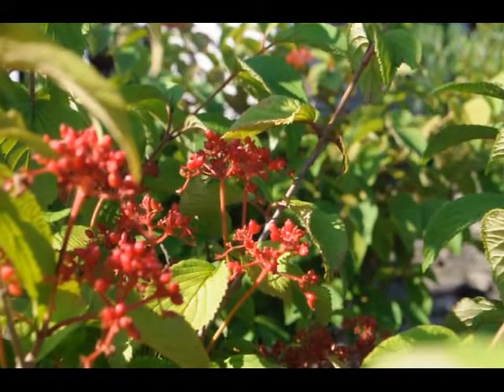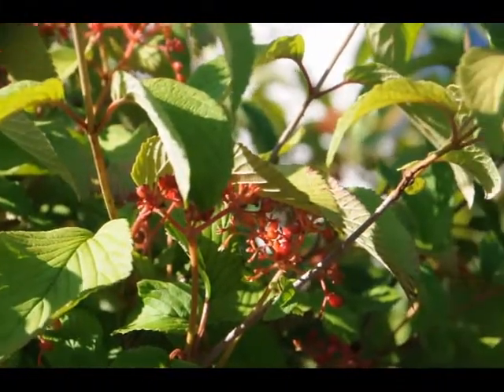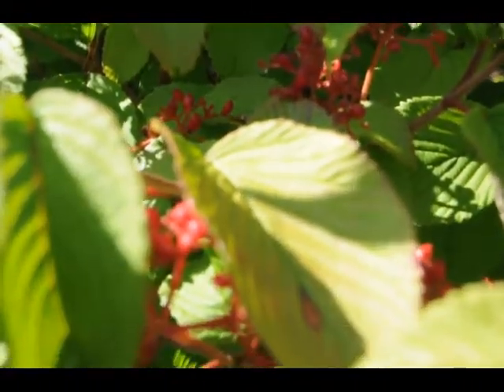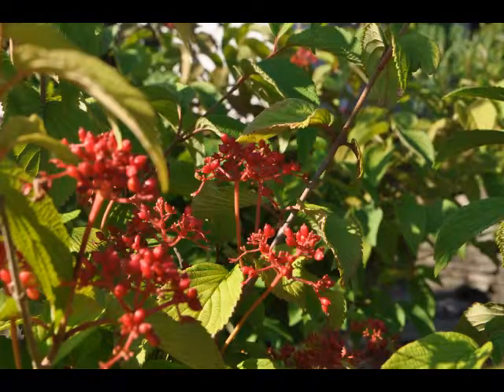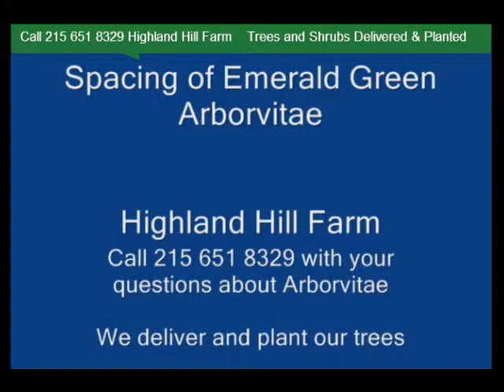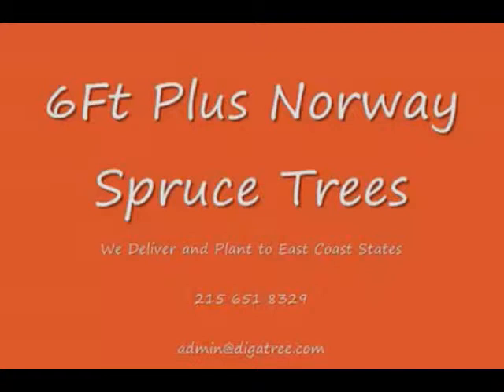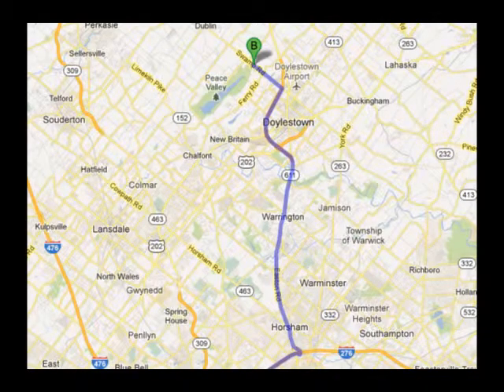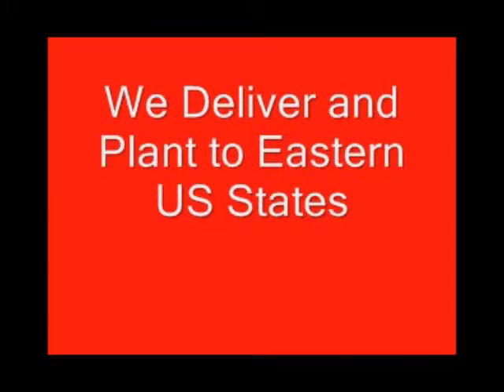Doublefile Viburnum Trees Shrubs Bucks county Pennsylvania